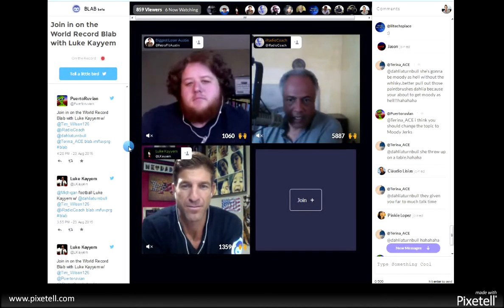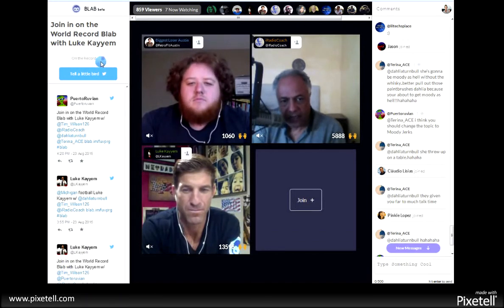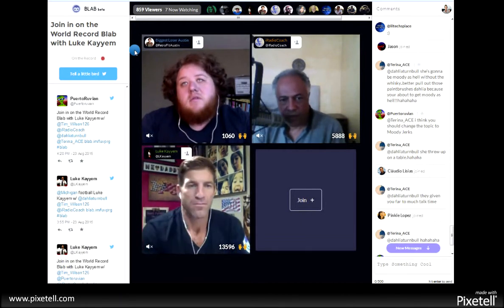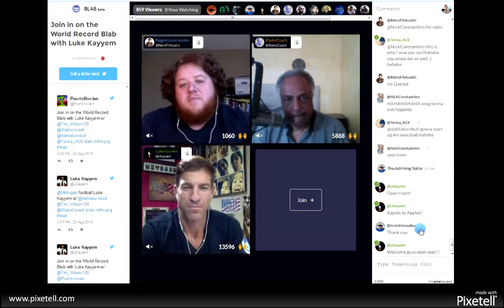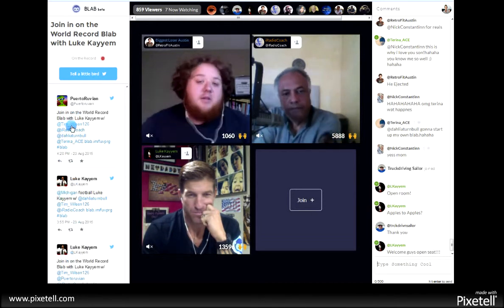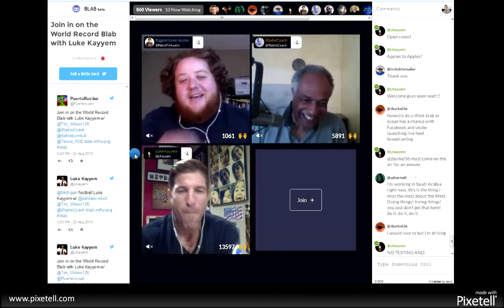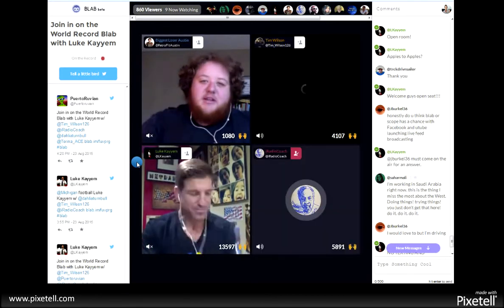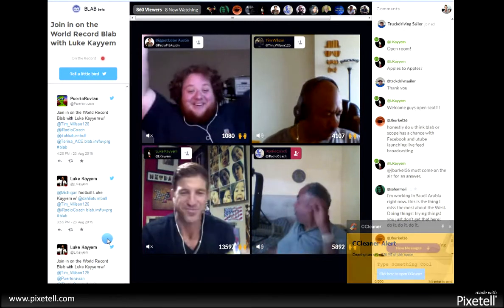Blab Expert part 2 8 23 2015 | How to use Blab for Social Networking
This is the second part to Blab Expert pat 1. This isn't as detailed as it gets but it will get you started.

Come join us in the Blab Community. It is addicting.

I look forward to seeing you on Blab and if you have any questions about Blab or streaming video just reach out to me or leave a comment below this video.

There aren't really any Blab Experts just the developers. Now they are the real experts.

Later Gator